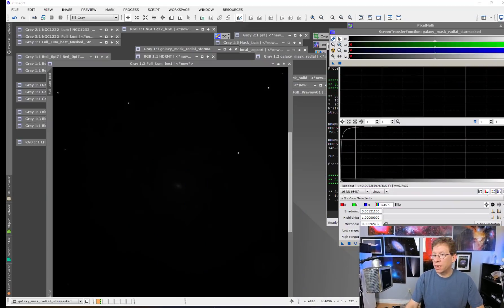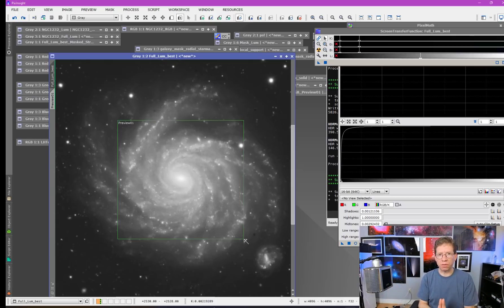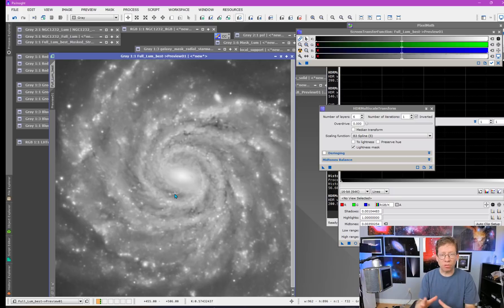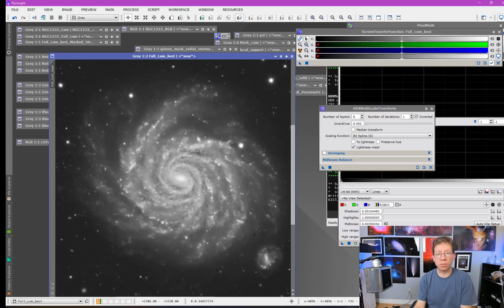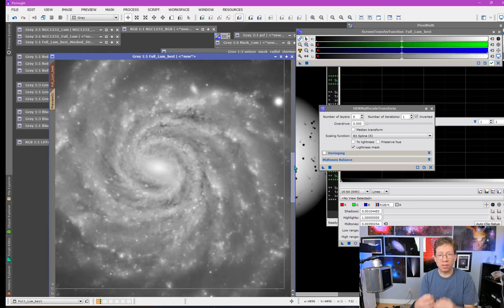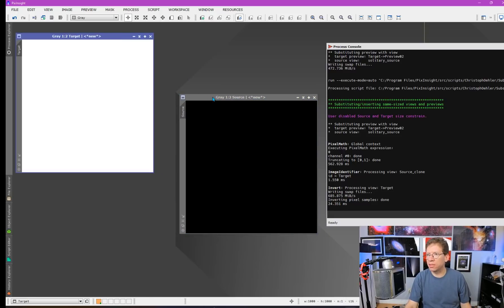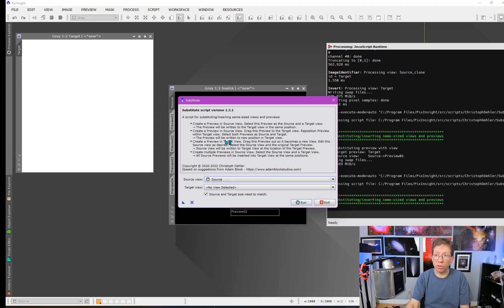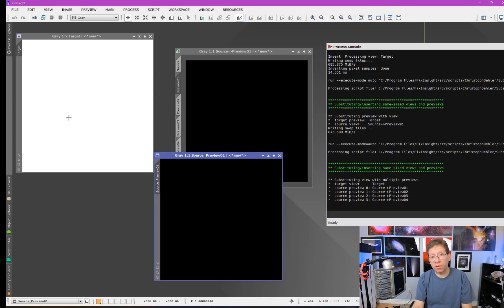New Substitute Script in PixInsight!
Christoph Oehler has created and released a new utility script in PixInsight called Substitute. This is a  handy little tool that will allow you to copy pixels from one image to another quickly.- which may be just the trick for many uses such as HDRMT, mask generation, history state preservation and much more.

The repository to use to install this script is:
(following this link will not work, you need to put it into your repository list in PixInsight)

00:00 Introduction
01:50 HDRMT Example
05:17 "In situ" application/example
07:00 Additional incorporation of Mask
09:23 Make example Target and Source images from PixelMath
10:40 Note: New Preview buttons, two different ones!
11:01 Write/Substitute Source Preview to Target View
11:40 Multiple Previews to Target View
12:50 Solitary View to Target View